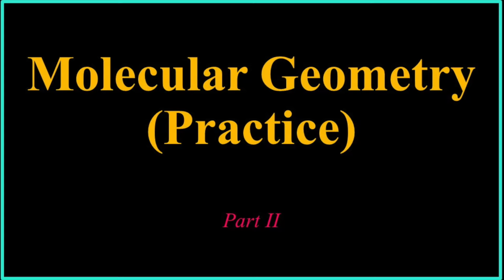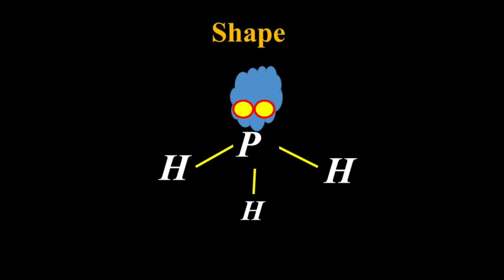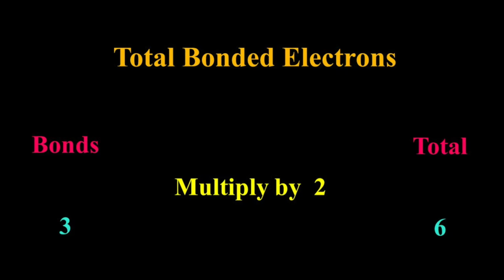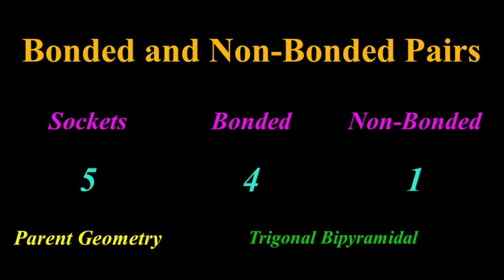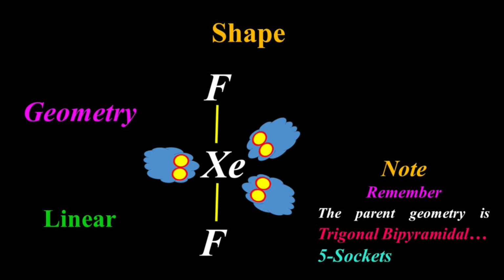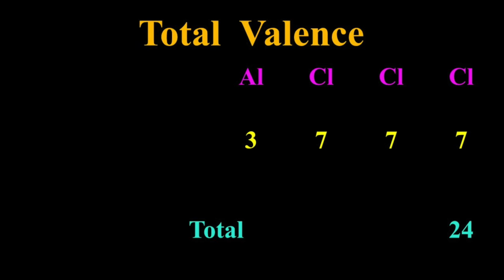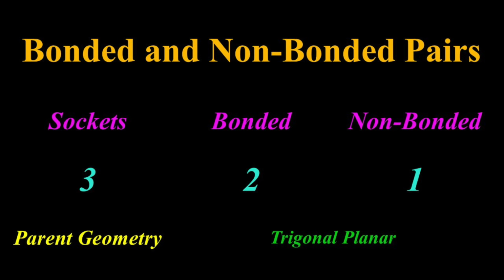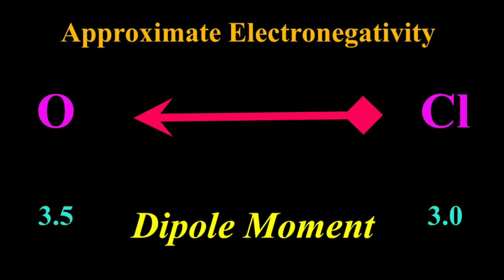Gum Drop Lab Practice Part II